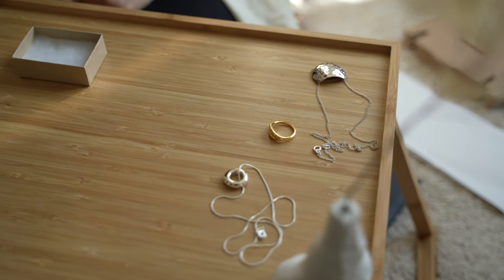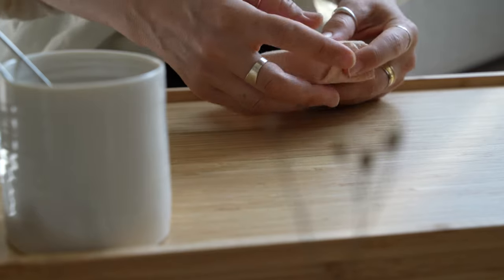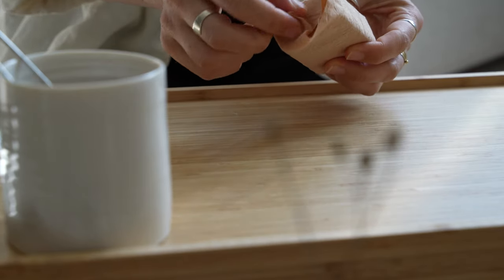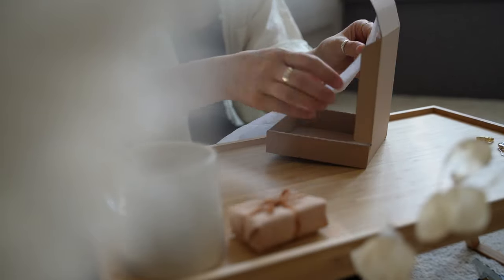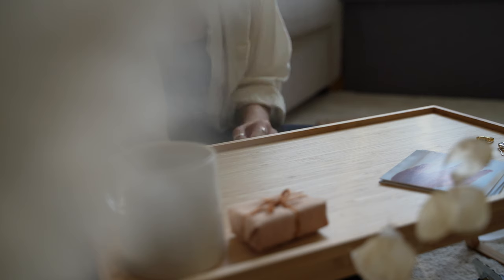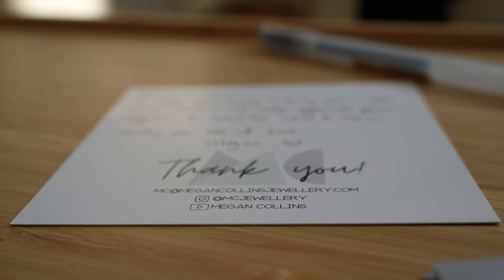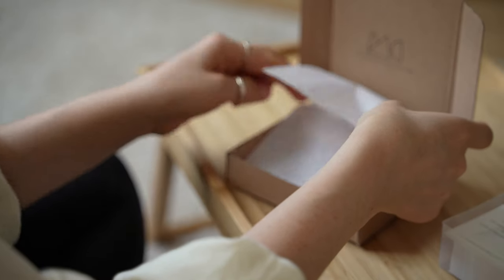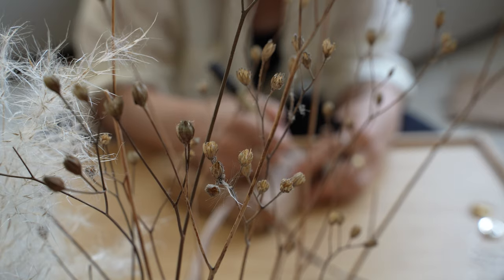How I Package my Orders | Small Business | Eco Friendly and Sustainable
Watch my FREE MASTERCLASS: - Learn the blueprint that I used to build a successful 6-figure jewellery business

When was the last time you got something in the post and the packaging was an experience in itself!?

Was it thoughtful? Beautiful? Ingenious? Or was it careless or impractical? Or just darn right stupid or unnecessary?

Packing is way more important than you know! Let’s unpack this...

Have you ever come across a memorable product that sticks with you because of the packaging that it came in? What was different about the packaging that made it noticeable and memorable?

For many businesses, the packaging is a cost, but also an opportunity. Whether you like it or not, the very first interaction that your customer has with your physical product is through your packaging. It speaks of your quality, your brand, and your story. So it's very important to ensure that your packaging is in line with the kind of brand you want to be.

Megan x

Facebook Community Group, where you can connect, chat, and support each other. Look forward to connecting with you there!

Get access to my customizable Pricing Strategy Guideline! It’s Free!

 ⭐️Websites:
Best free website to help you design any kind of stuff:

Website to hire someone to do the things you can't do (like photoshop😅)

⭐️CAMERA AND JEWELLERY EQUIPMENT I USE:

Ring light

Photography tent

Jewellery Tools

Bench Peg

Piercing saw + blades

Raw Hide Mallet

Blow Torch

Ring Clamp